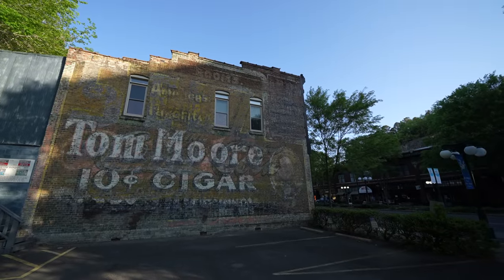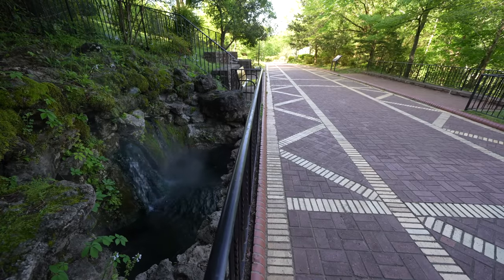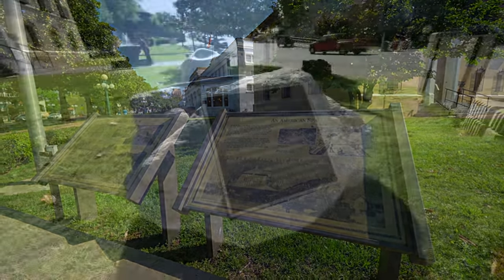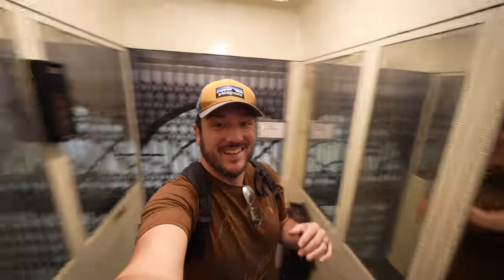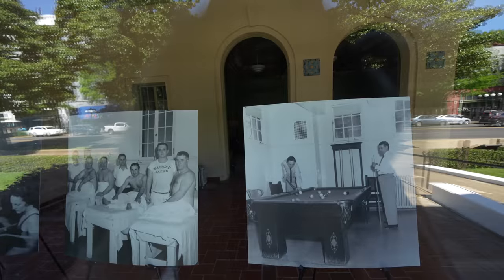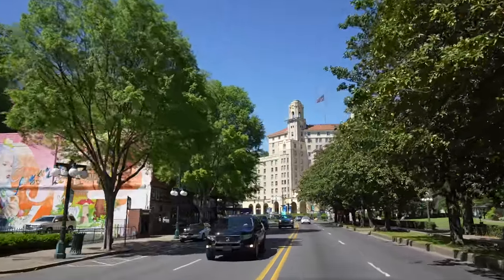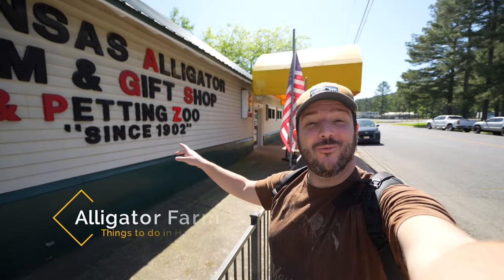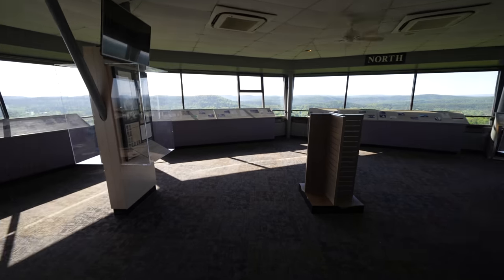Hot Springs National Park in Arkansas: One Day Exploring History, Hiking Trails & Mountain Towers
Hot Springs National Park is a park in Arkansas that houses many historic bathhouses that were used in the late 1800s and early 1900s. The bathhouses get their water directly from the hot springs that come out of the mountain and the whole experience is very unique in United States national parks. I spent the entire day exploring the bath houses, eating at the restaurants, hiking some of the parks trails and just enjoying the history. Here is my one day at Hot Springs National Park and let me know what I left off in the comments.

Chapters:
0:00 Intro
0:44 Coffee & Breakfast
1:18 Hot Water Cascade
2:12 Grand Promanade
4:48 Bathhouse Row
6:20 Visitor Center (Fordyce Bath House)
8:05 West Mountain
9:12 Gangster Museum
9:56 Superior Bath House
11:04 Bailey's
11:32 Lamar Bath House
12:09 Arlington Hotel
13:18 Whittington Park
14:33 Alligator Farm
15:41 Hot Springs Mountain Drive
16:00 Hot Springs Mountain Tower
18:11 Pagoda Lookout
18:49 Goat Rock Trail